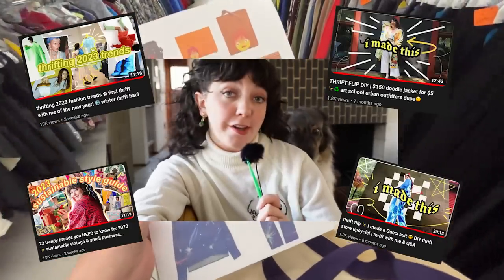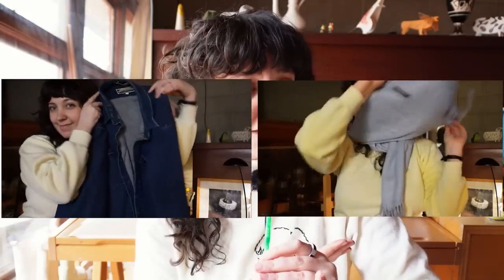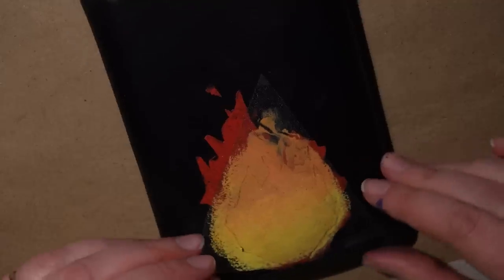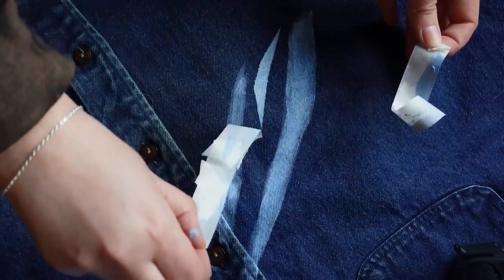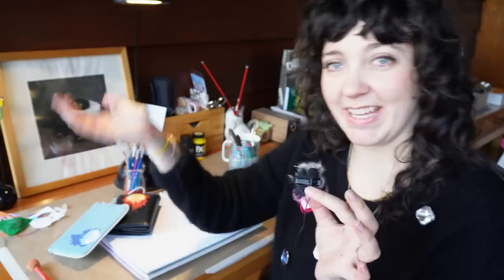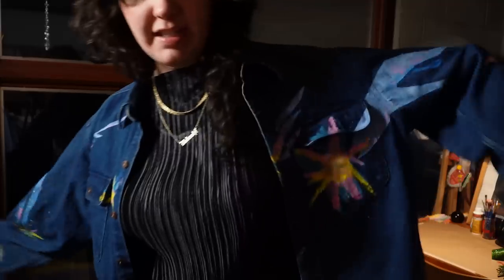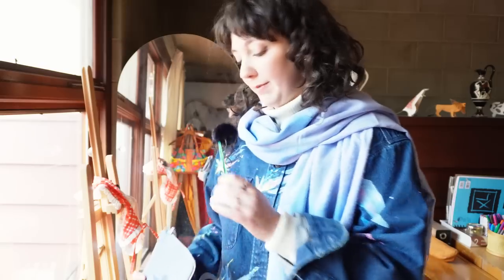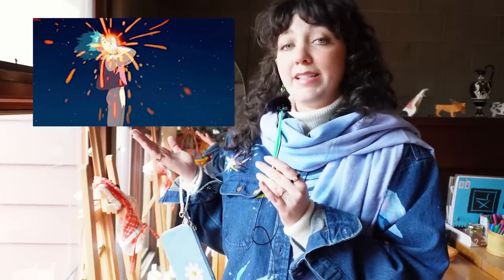Loewe x Howl's Moving Castle collab is overpriced...so I made it myself 🔥 thrift flip DIY GIVEAWAY!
It was inevitable. I see a Loewe x Studio Ghibli collab (Howl's Moving Castle!!!) & I must dupe it immediately (using thrifted items!) 👀 I think Miyazaki-san would approve.

(P.S. I know I said I would post my Denver Thrift with Me this week.. but I'm gonna keep that one in the can for now. You'll see it in the future :) )

🧚‍♂️ Let's hang on IG! 🧚‍♂️

4364 N. High St
# 14541

Thank you Louie Zong for the sick tunes!